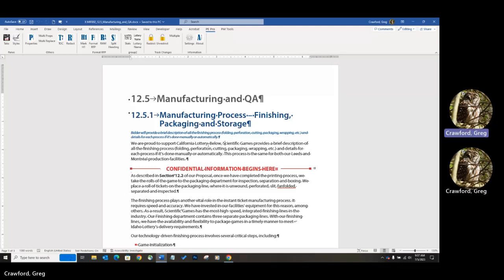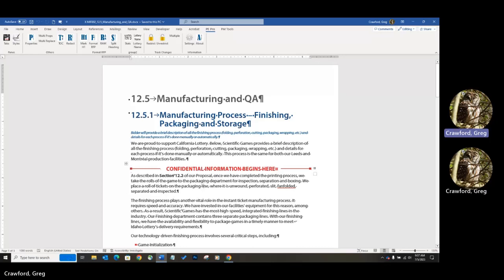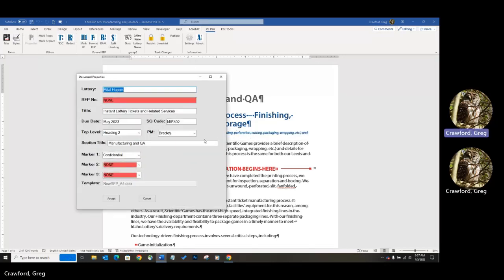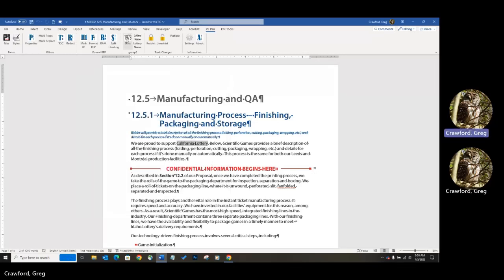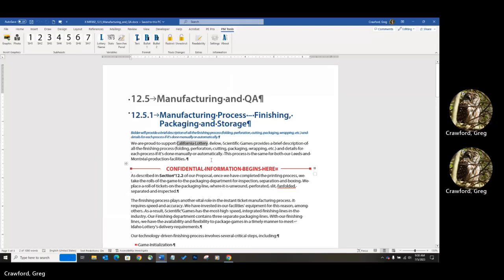PM Tools Lottery name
Insert a Document Property for the Lottery Name.